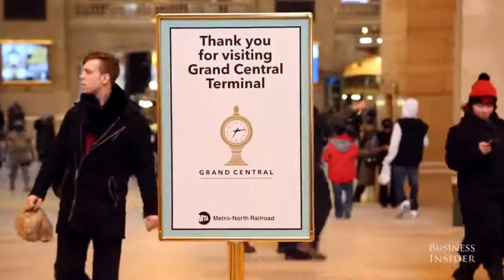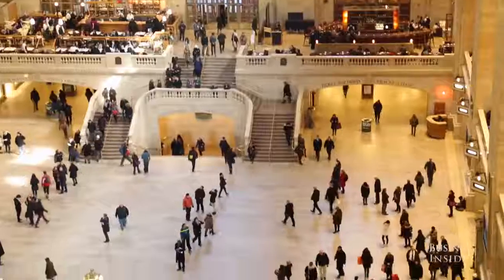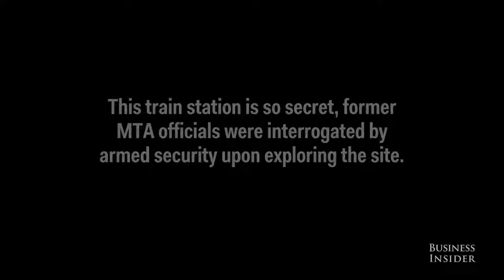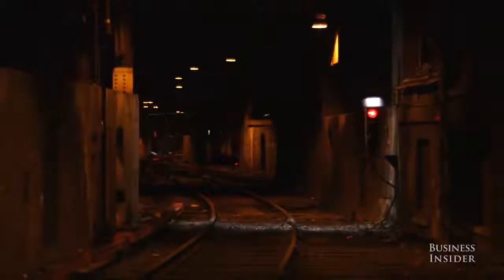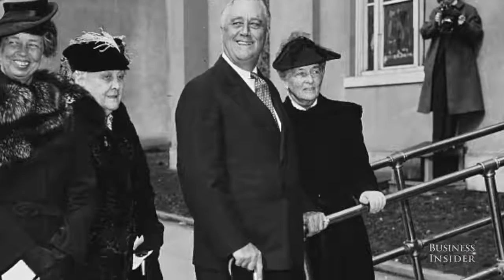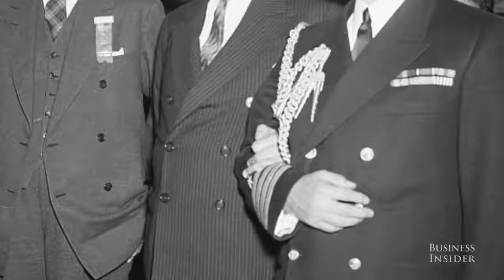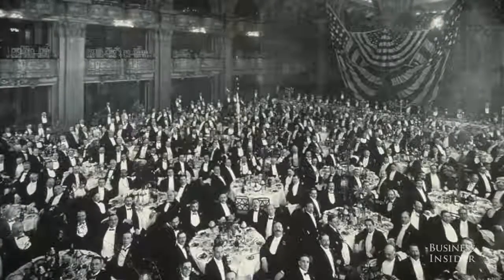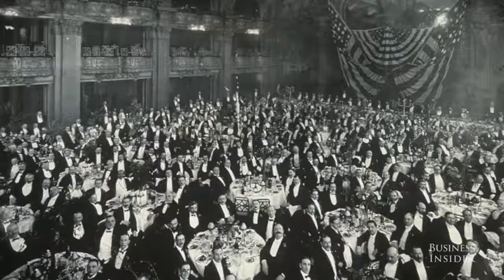FDR used under Grand Central Terminal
There's an entire secret train station that FDR used under Grand Central Terminal.